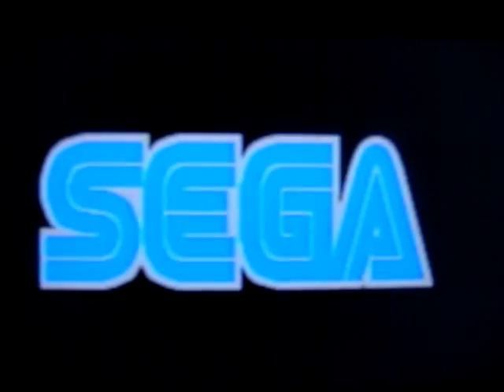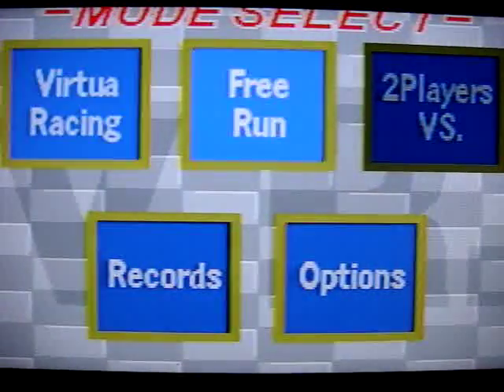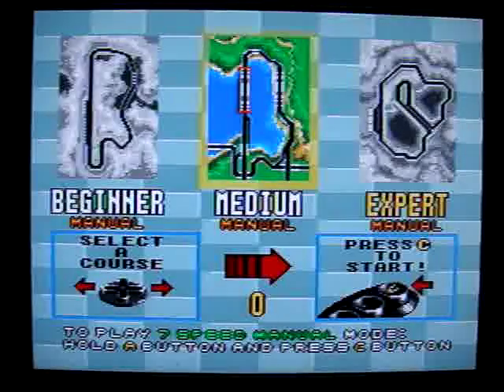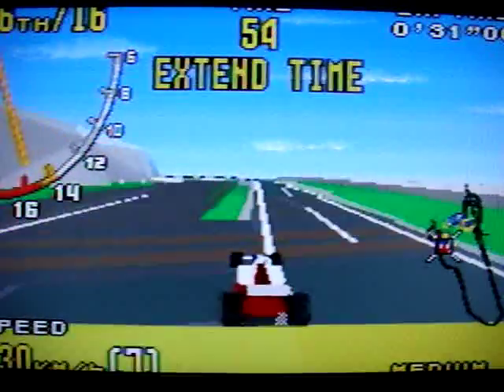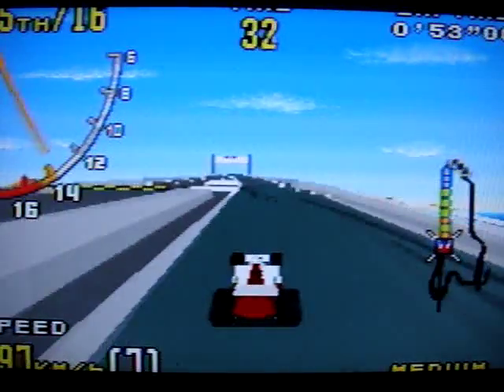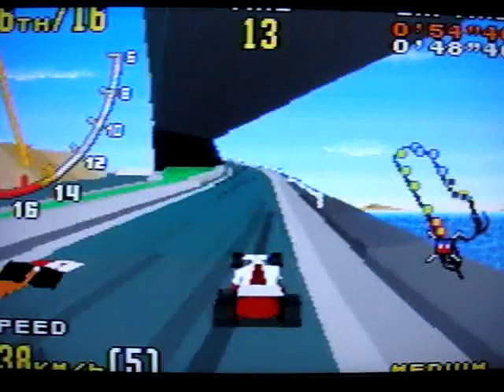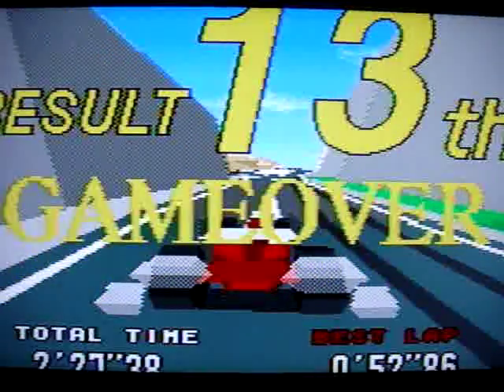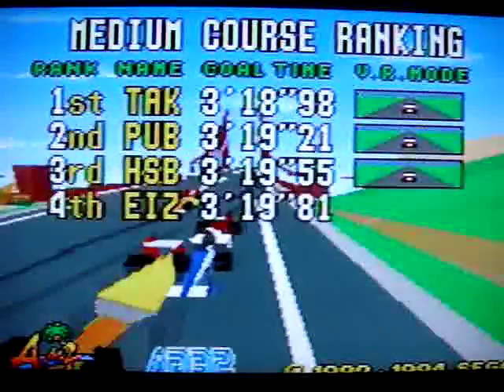"Virtua Racing" Mega Drive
An older racing sim, this game is quite fun to play and recommend if you can find it for a cheap price